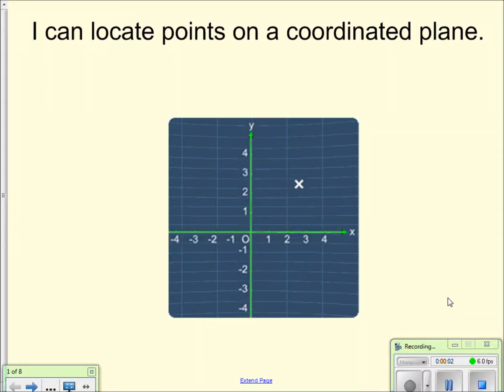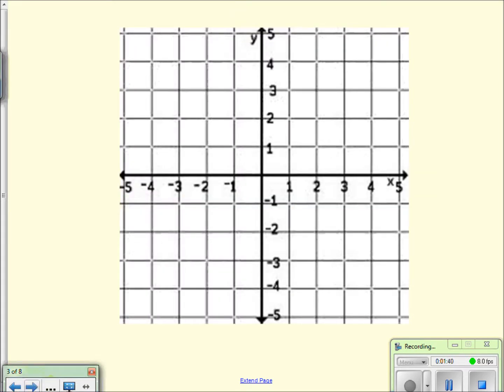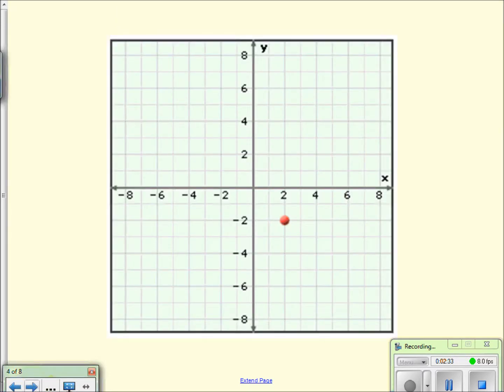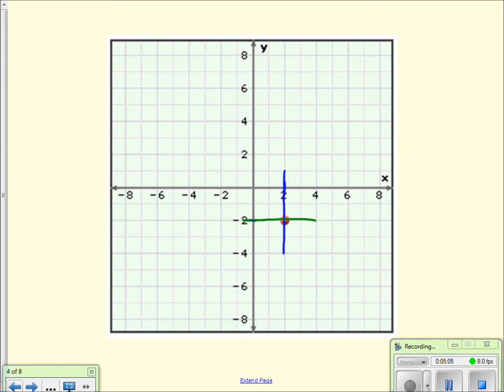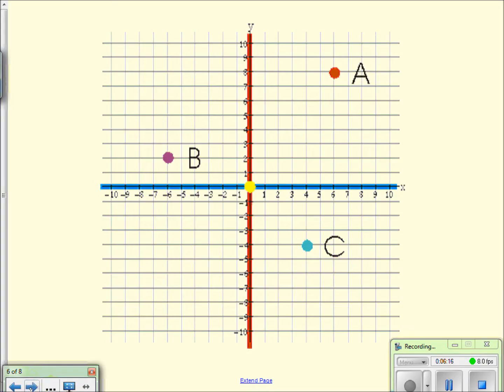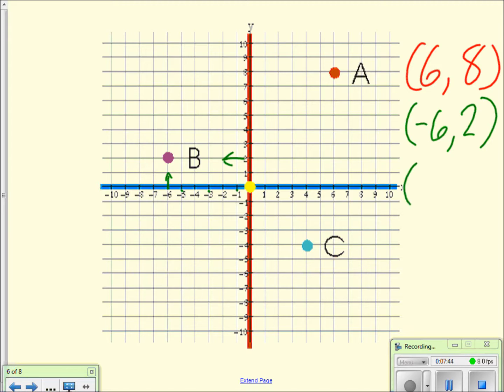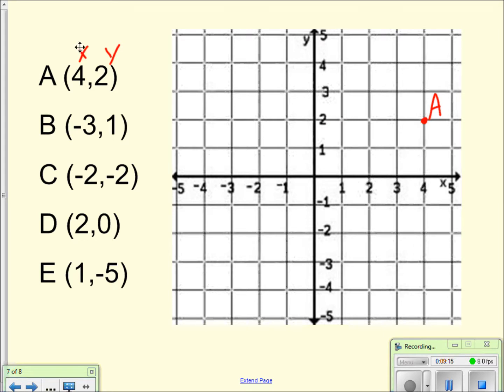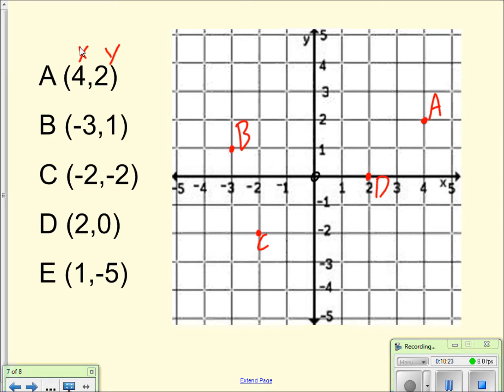Coordinated Plane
How to locate points on a coordinated plane.